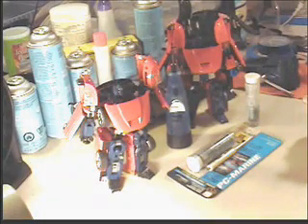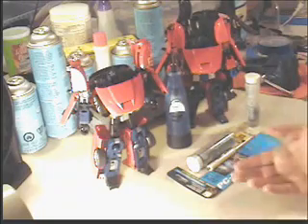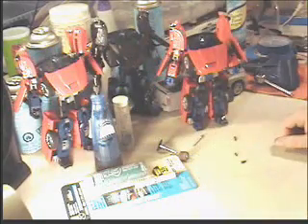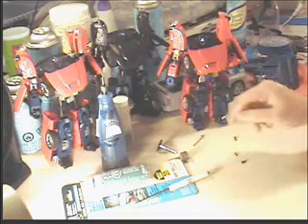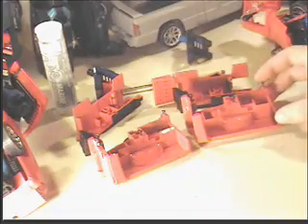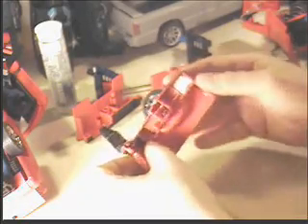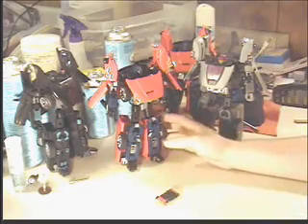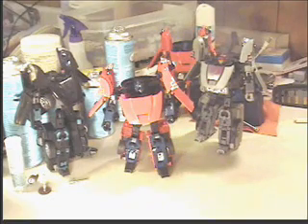Ram leg mod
Leg extension tutorial